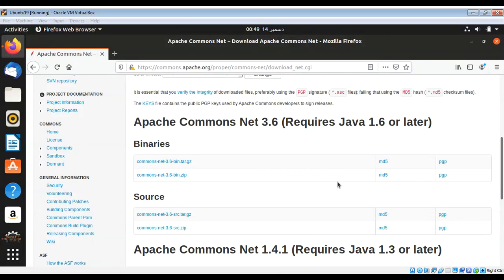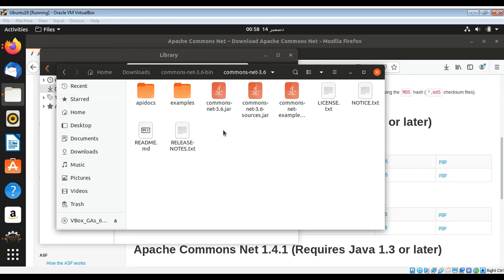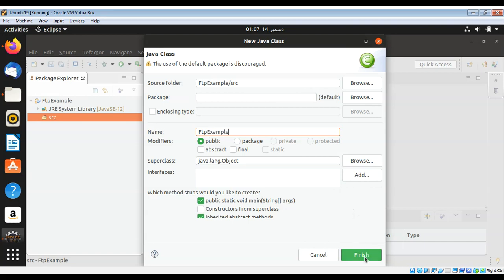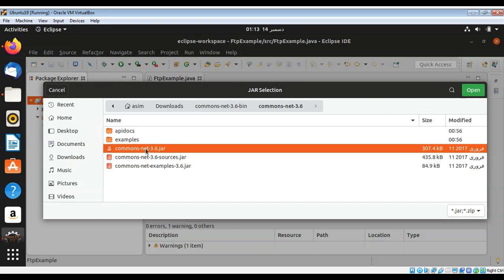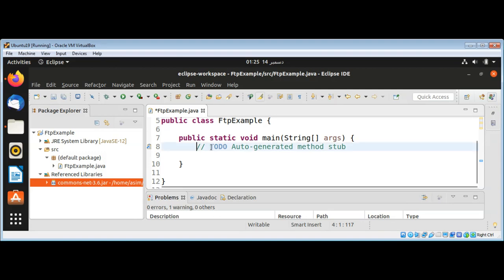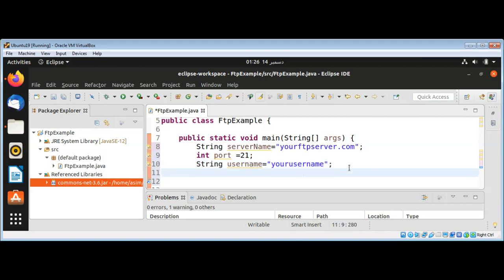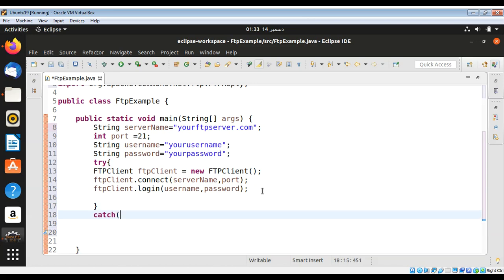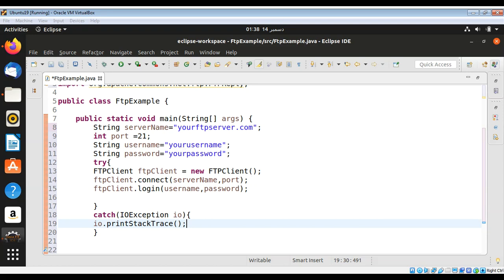Connecting and Logging Into a FTP Server using Apache commons Net in Java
In this video we will learn how to connect and login to FTP Server using Apache commons Net in Java.